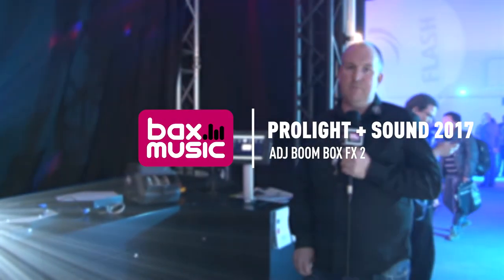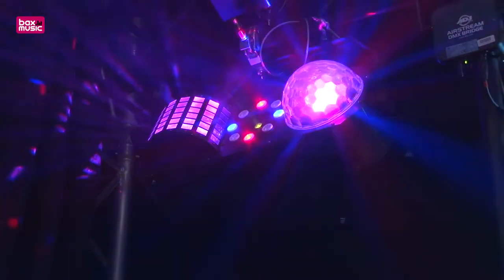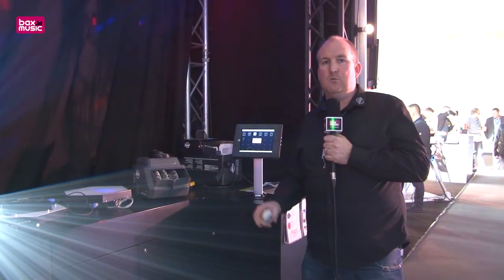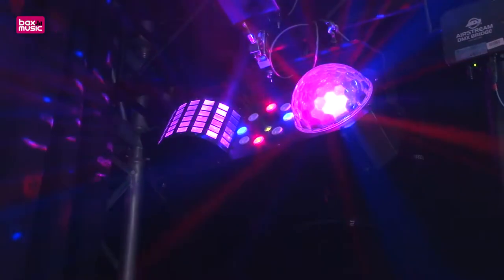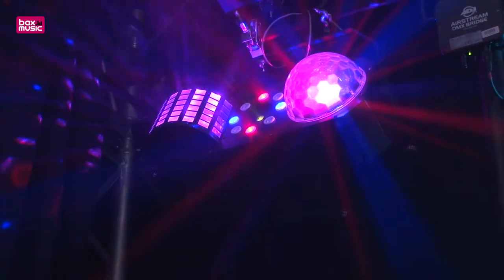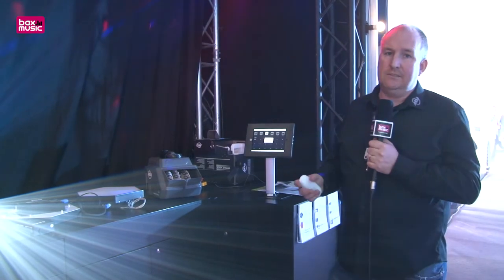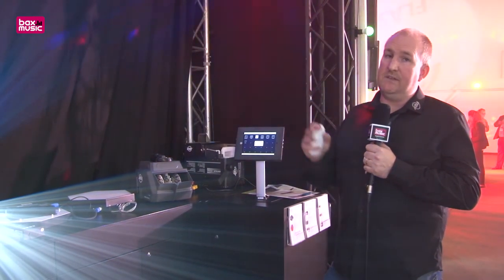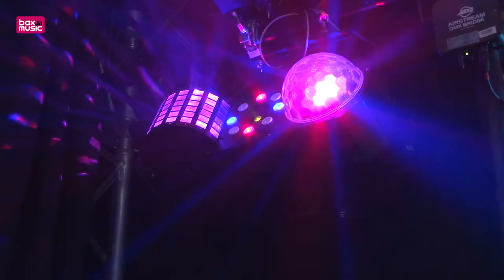ADJ Boom box FX 2 - Prolight + Sound 2017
The American DJ Boom Box FX2 is a lighting effect that will turn your party into a visual happening! It's easy to use and offers green and red laser beams, a moonflower, a stroboscope, and a gobo.